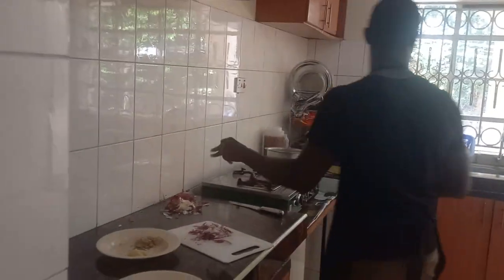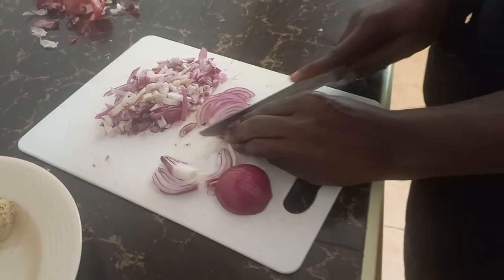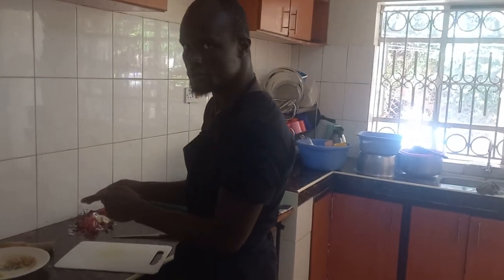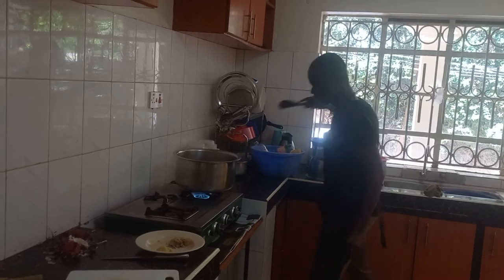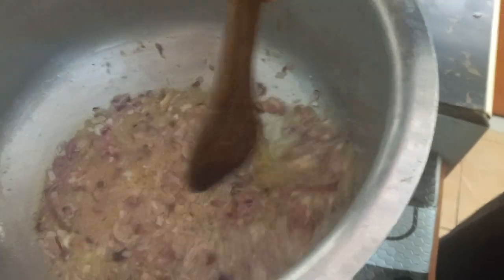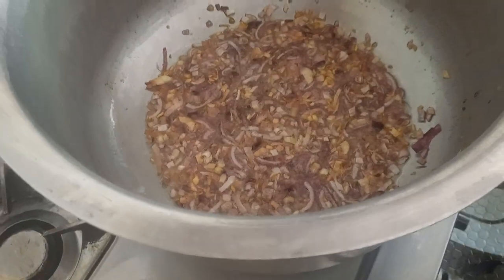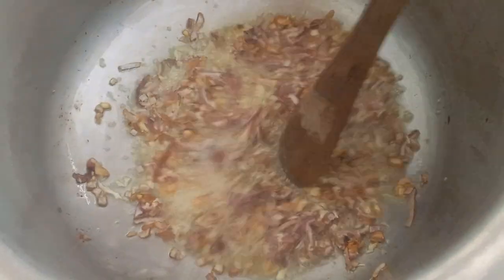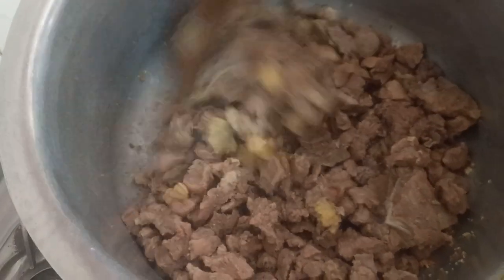I cooked Pilau Rice for 12 People in Nairobi | Festive Season. Merry Christmas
being Christmas holidays, i took time to prepare the famous pilau rice. Most East Africans prepare this food for important occasions like weddings, burial ceremonies, celebrations and many more. Just a reminder, I'm not a chef but i cook stuff to pass time and as a way to unwind. So this was fun for me. If you understand the words said in the video just ignore the silliness. It was meant to be fun for me.
INGREDIENTS:
1. Rice
2. Cooked beef.
3. Onions
4. Garlic (paste)
5. Ginger (paste)
6. Pilau Masala
7. Tomato Paste
8.cooking oil
9. water.
10. Salt.